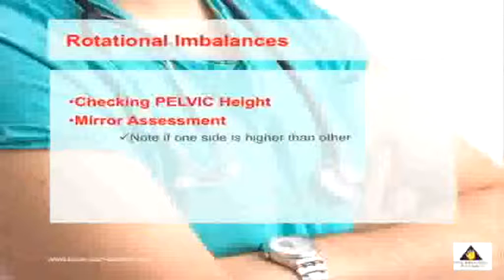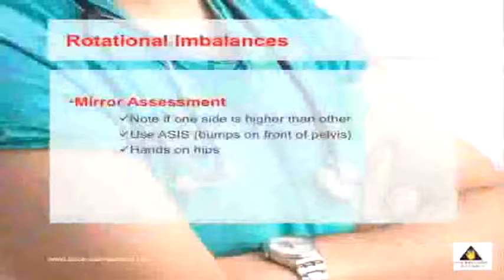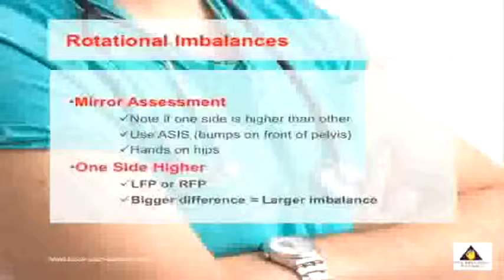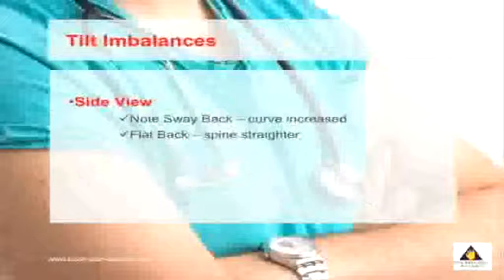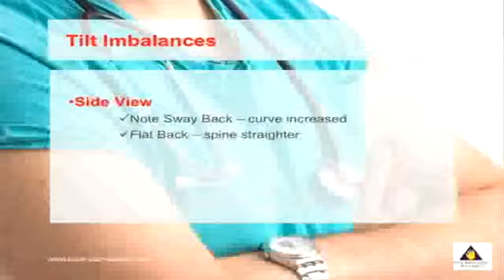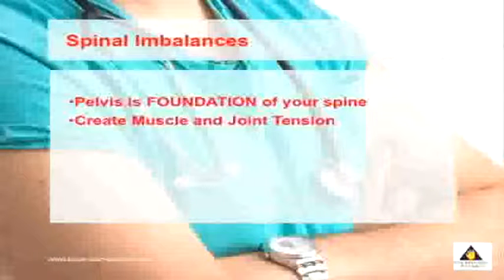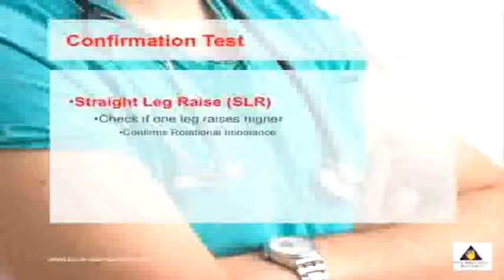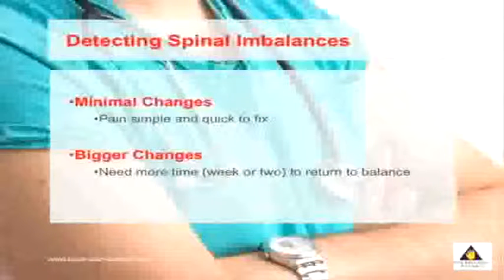Relieve Back Pain - Perfect Ways to Stop Back Pain & Sciatica & Advice on Relieve Back Pain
Relieve Back Pain is the internets premier information source for simple help for back pain and sciatica. There is articles, methods to use at home to aid with any form of back pain.

This video shows a few of the articles, web pages and graphics we have on the site to help show you how you can relieve back pain or sciatica.

Make sure you use all the resources we have and visit our web site for more on Relieve Back Pain

Relieve Back Pain :
00:00:05  Back Pain Cure
00:00:04  How to Relieve Back Pain
00:00:03  Lower Back Pain Relief
00:00:02  Sciatica Home Treatment
00:00:01  Sciatica Home Treatment